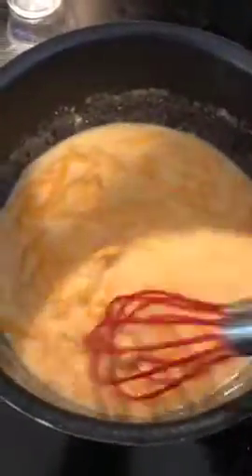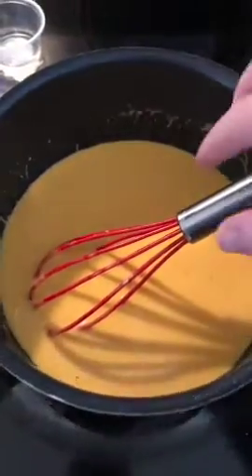101 Tanya Makes Rarebit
Watch Tanya Eby make Welsh Rarebit. She doesn't understand what it is, so why not try to make it?

MATCHMAKING FOR BEGINNERS by Maggie Dawson